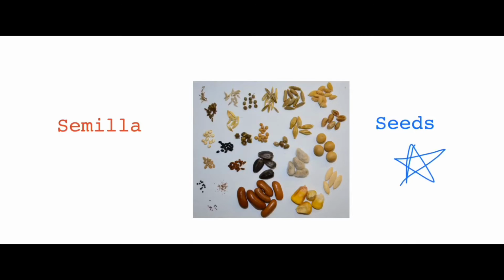Tree Parts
Kindergarteners learn about the Tree Parts and their function.